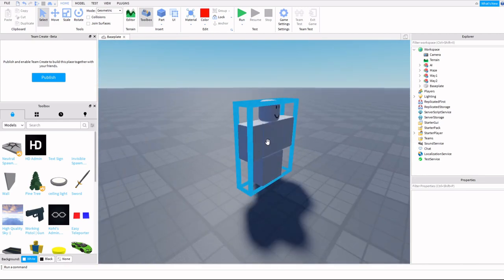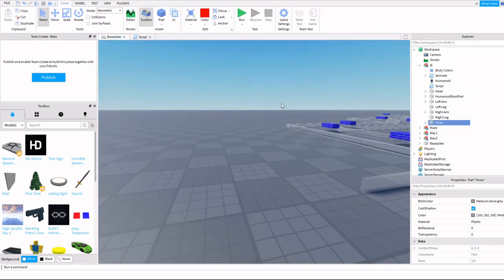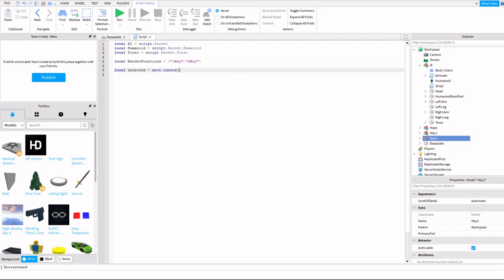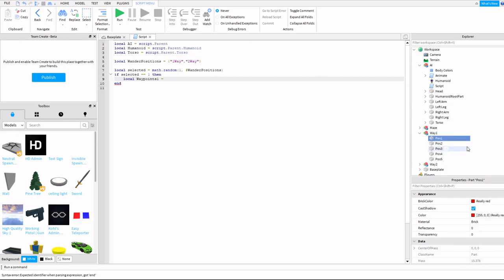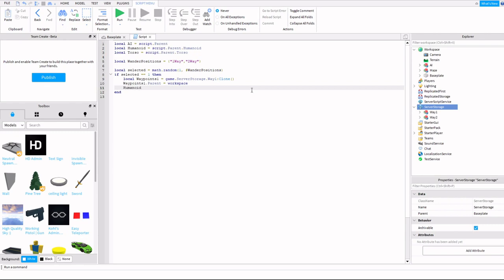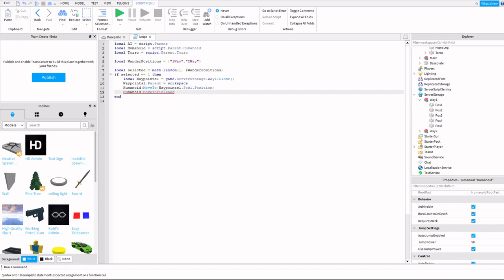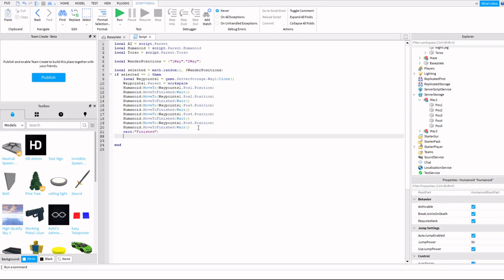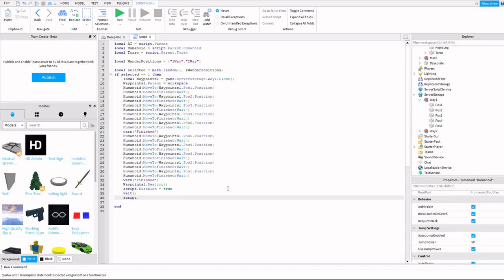Roblox Scripting NPC Path Follow for Horror Games! | Model Included in Desc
This video will teach you how to script an NPC to follow paths for Horror Games.